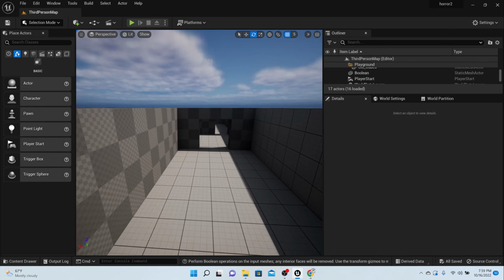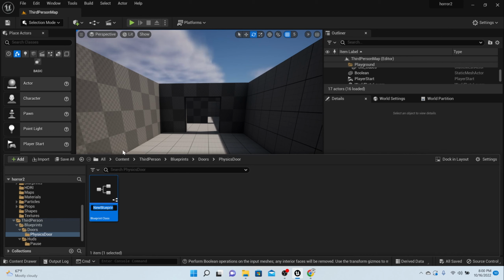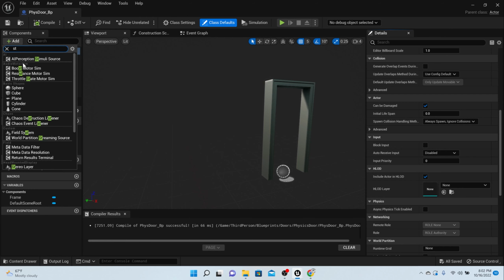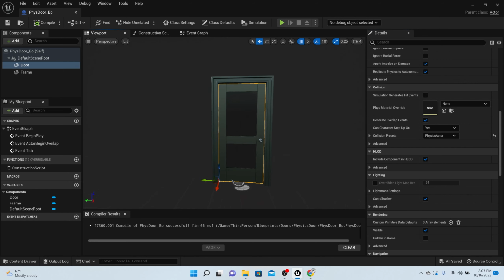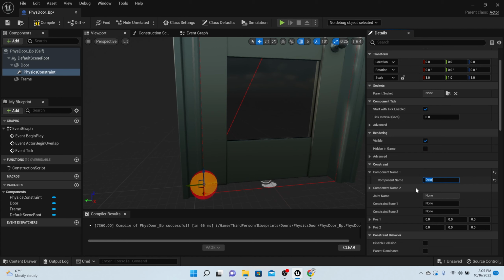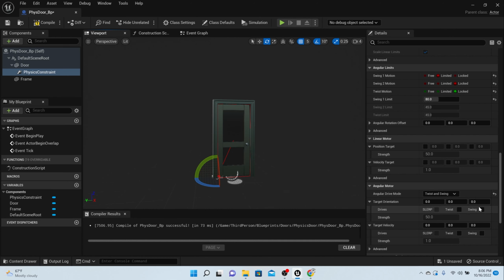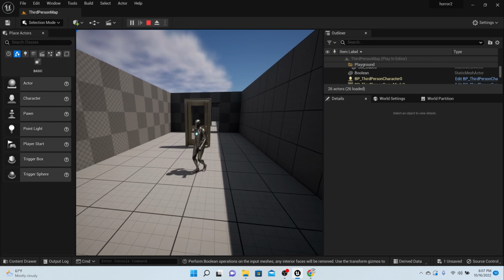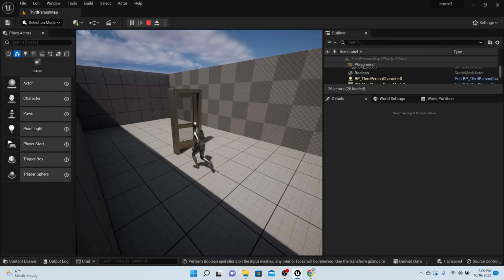Making A Game in UE5 5: Physics Driven Door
In this video we create a physics driven door! We are setting up all the elements we may need to go forward and create a full game!